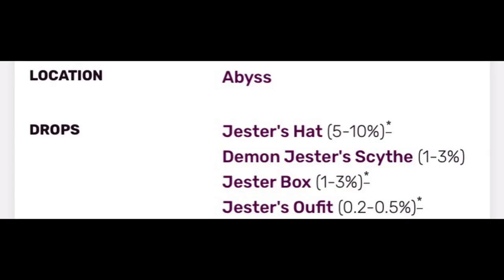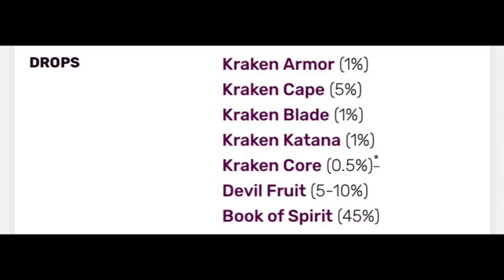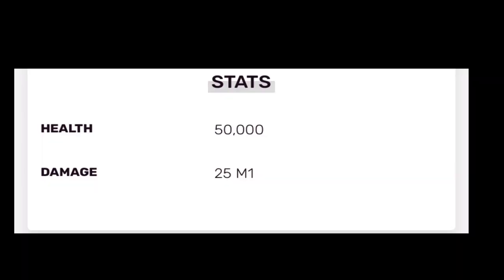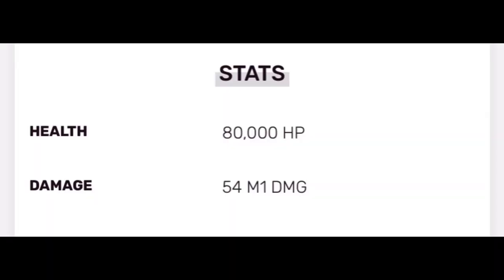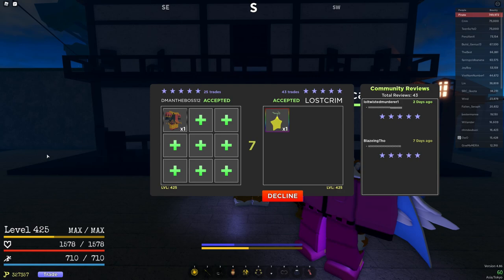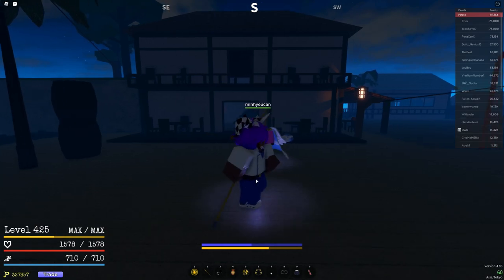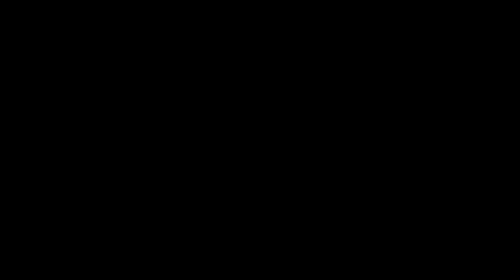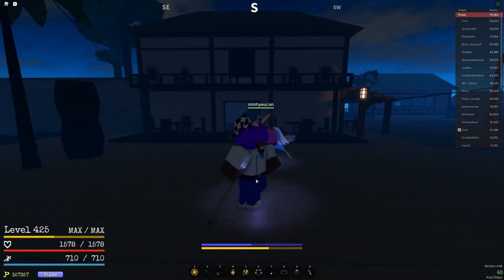[GPO] Why the Jester outfit is worth Logia’s!